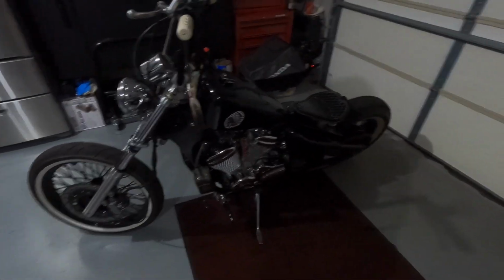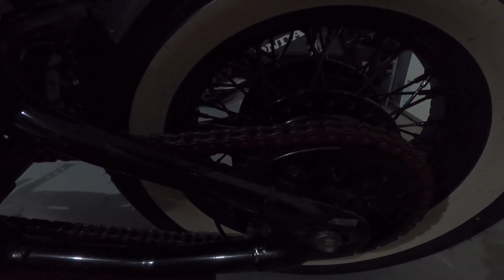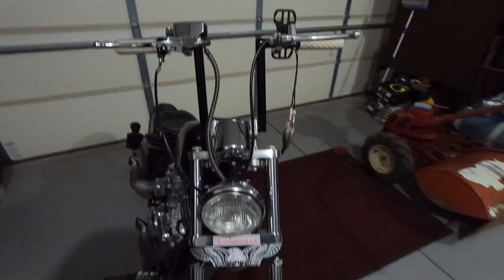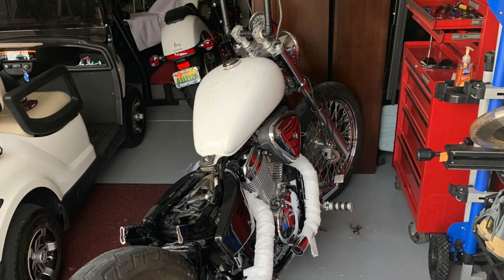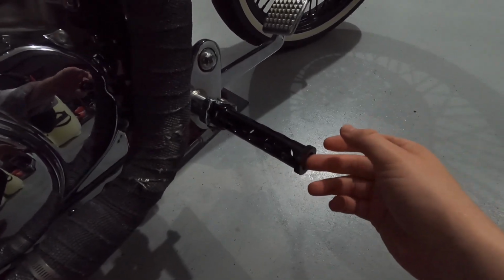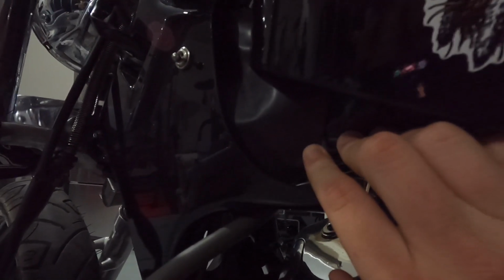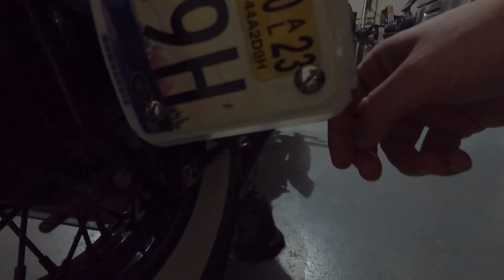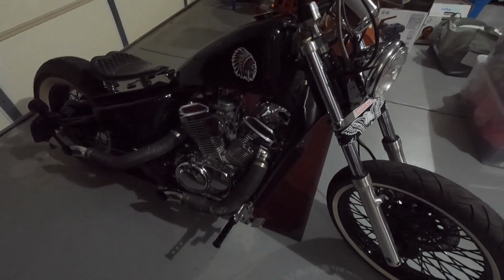Honda Shadow Overview and Mods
54 mm pancake air Filter / 140 main jet / 48 pilot jet / 2 shims / 2.5 turns out on idle screw (jetsrus.com)
Bars/chain/covers/grips - ordered from various different sites such as Ebay and Amazon
Another cite I used that I liked was (partzilla.com) This is where the tires came from